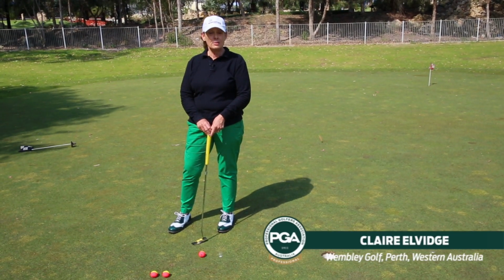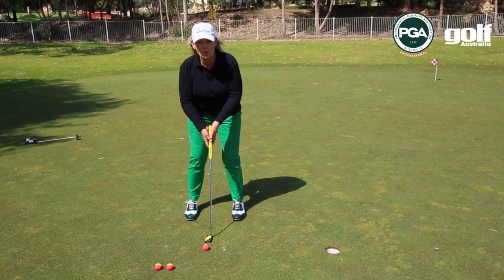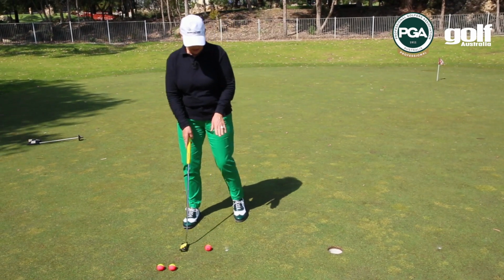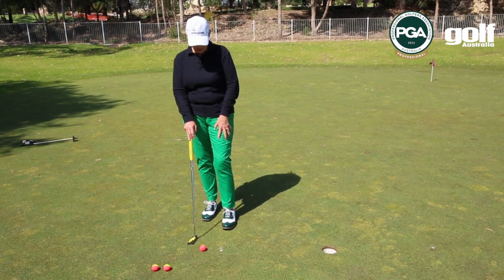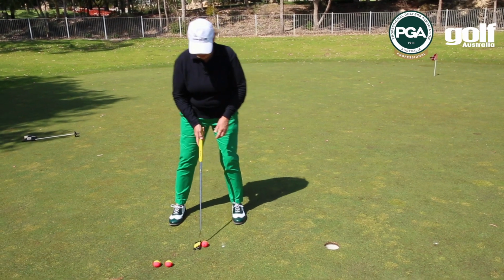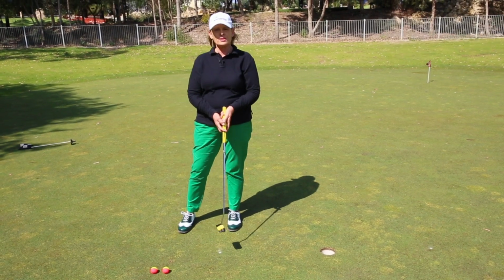PGA Personal Lessons: How to make every short putt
Missing short putts – particularly within two to three feet of the cup – really stings, not just on the scorecard but also for what it does to your confidence about making these putts.
PGA of Australia teaching professional Claire Elvidge offers a simple tip that will take your focus away from the hole, and have you making nearly every short putt you look at.

Welcome to the Golf Australia magazine channel.

for all the latest golf news in Australia and across the globe including tournament coverage of all the main tours, player profiles, places to play and how to play better golf.